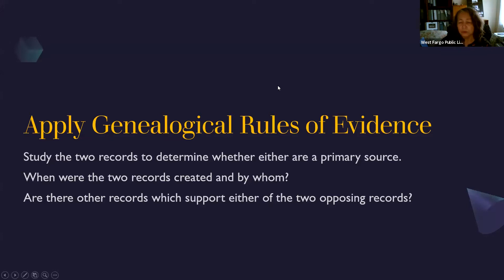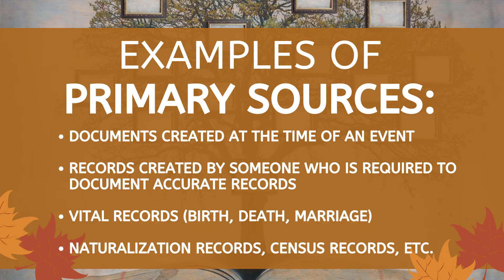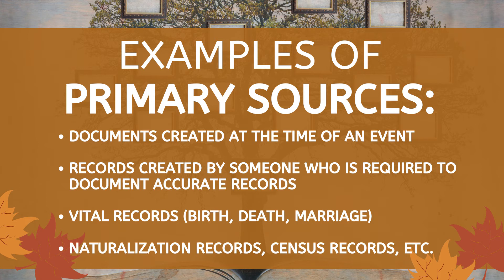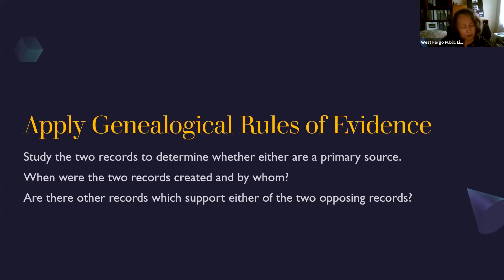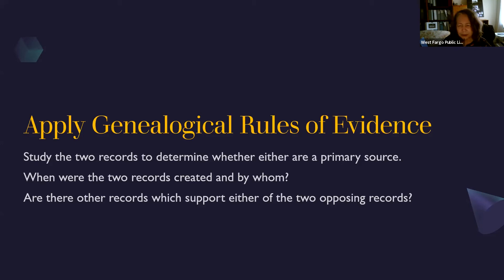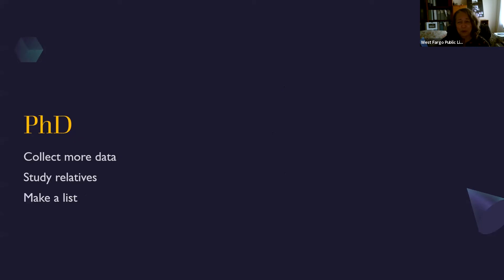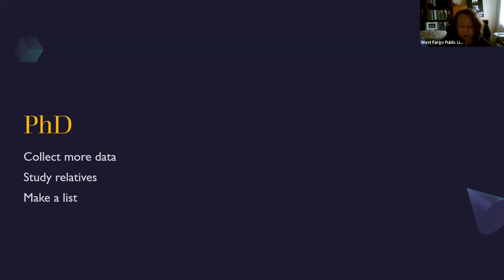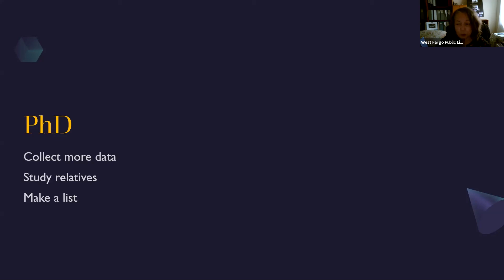Hold on! What do you do if two records contradict each other? Jackie M has the answer.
Jackie Marler, Staff Genealogist at WFPL, is here to help you research your family history! In this video, Jackie helps you decide what to believe if you have two records with conflicting information.